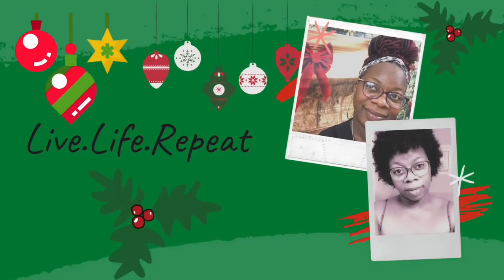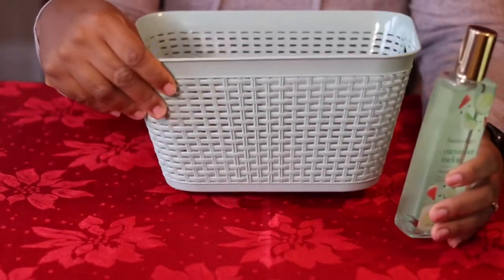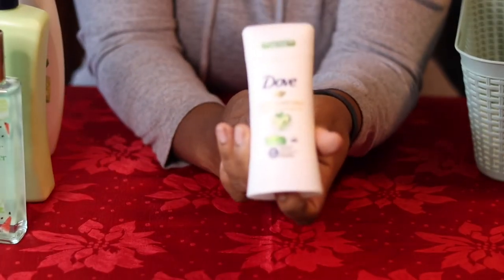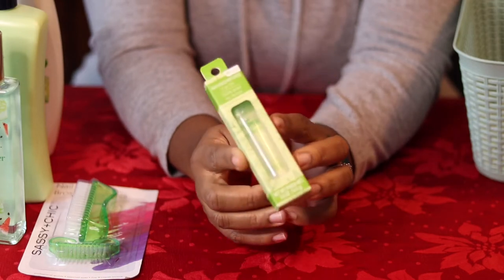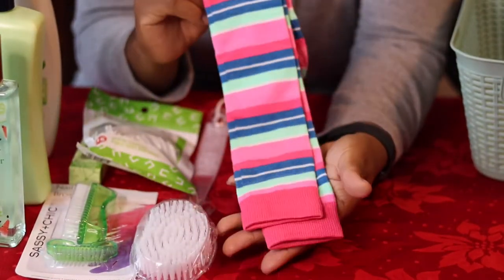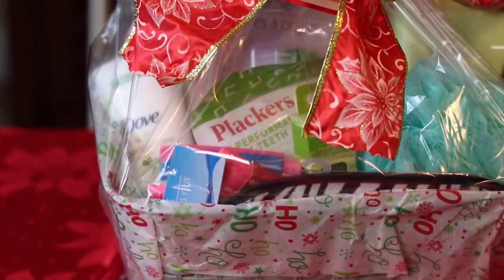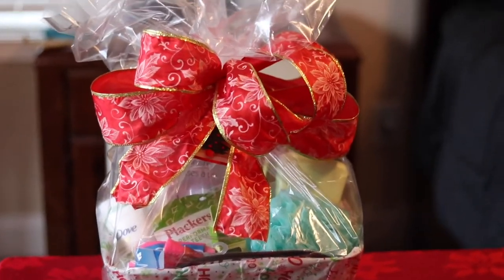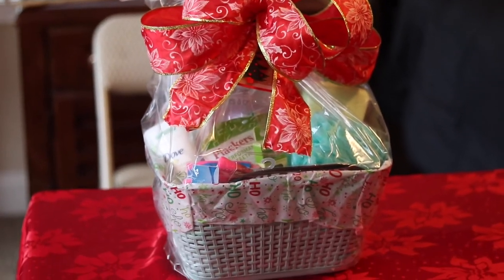Bath Gift Basket and Chill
Hello everyone. This is a simple personalized bath gift basket to give you ideas so you can take your gift basket to the next level. Enjoy!